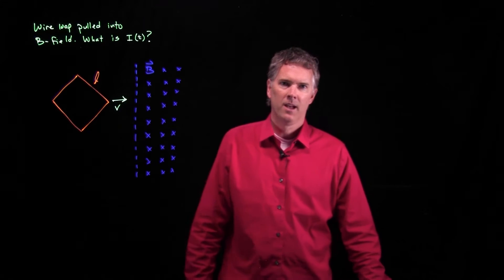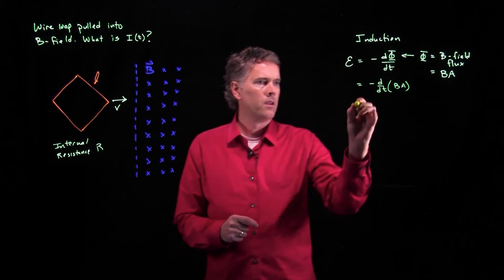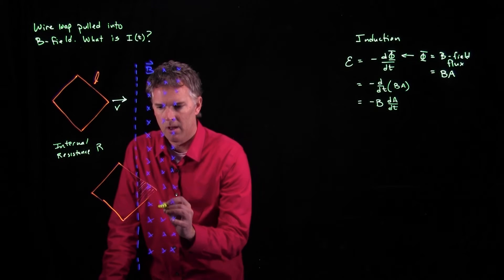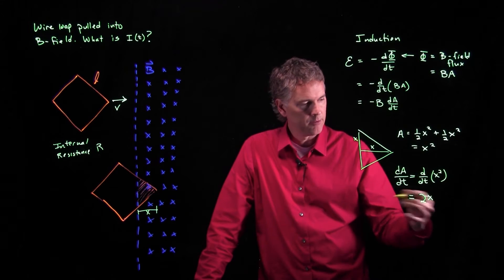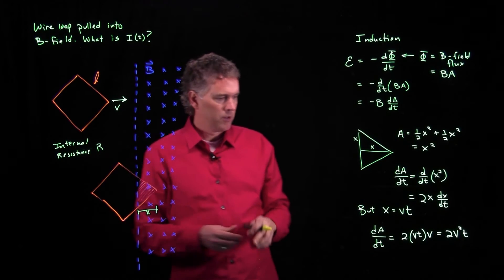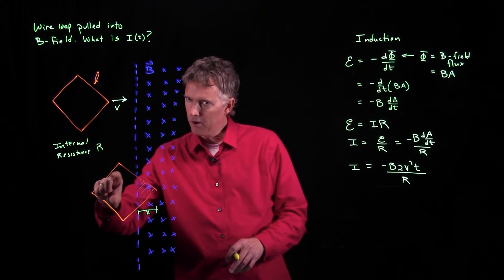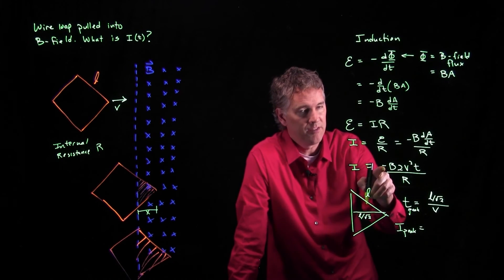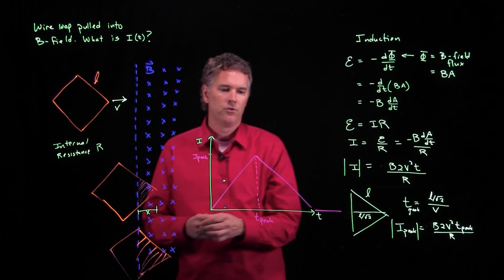Wire loop pulled into B field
As you pull a square loop into a region of B field, what happens to the current as a function of time?

K33.45